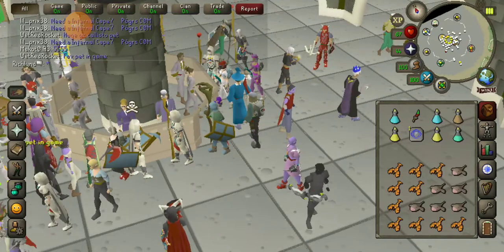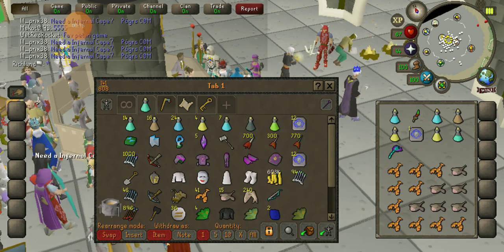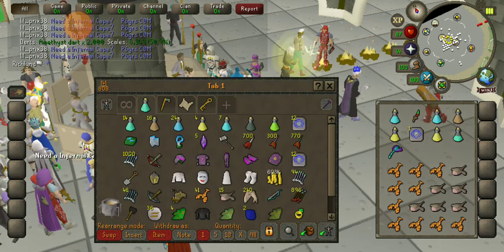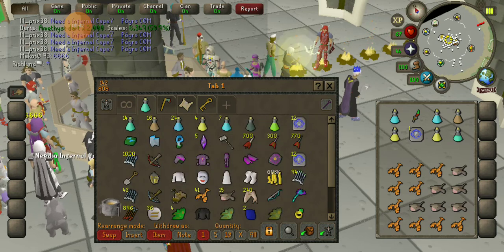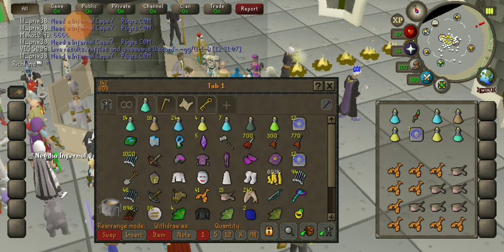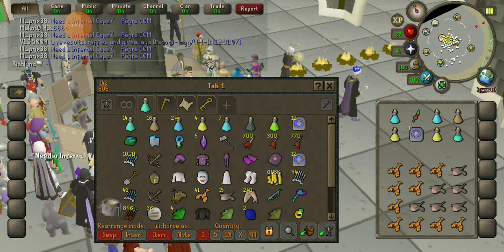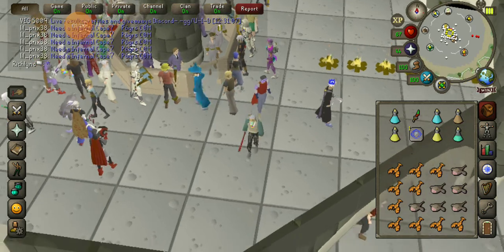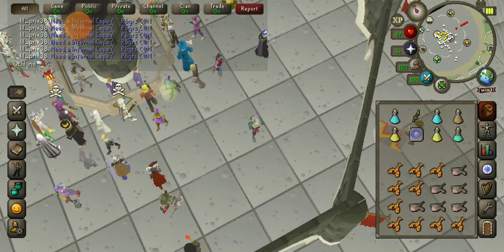osrs update 23 - Supplies